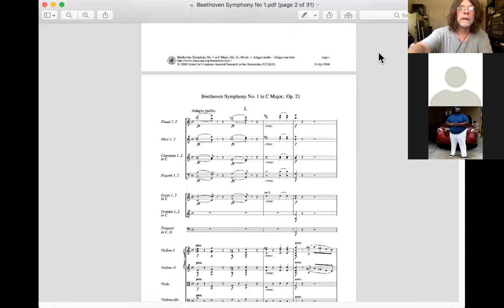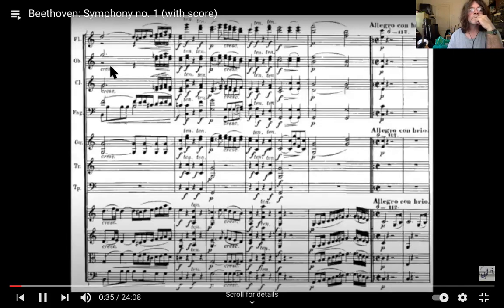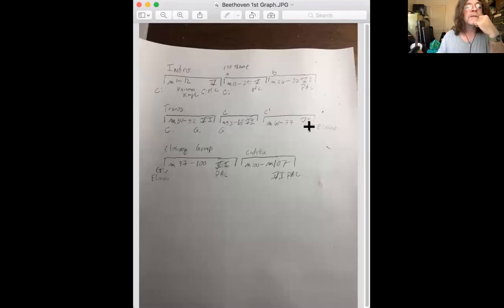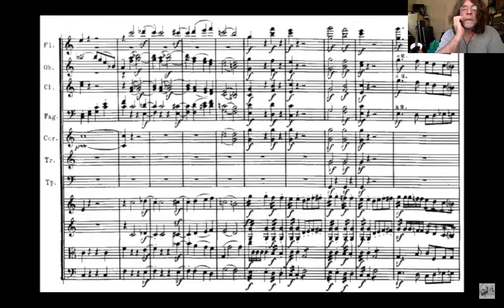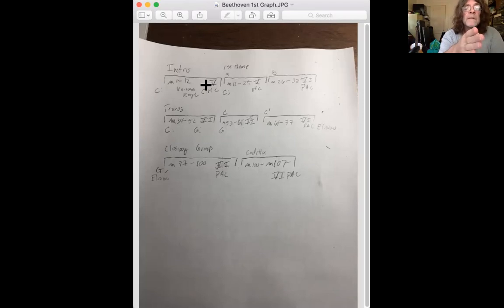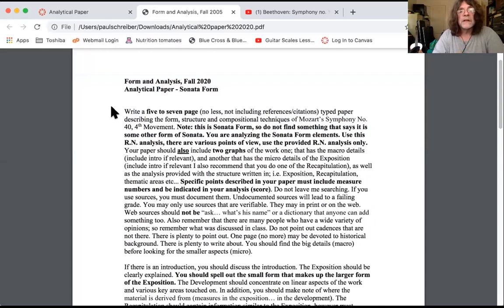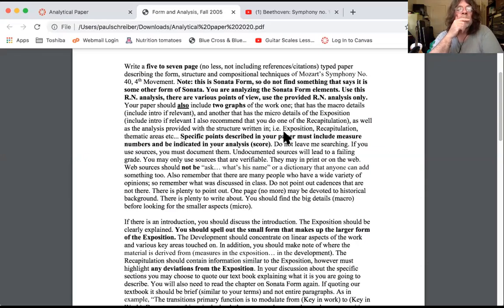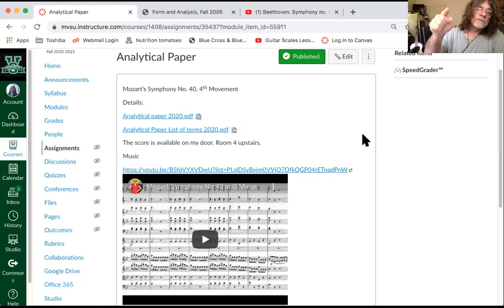Form Lecture 102920